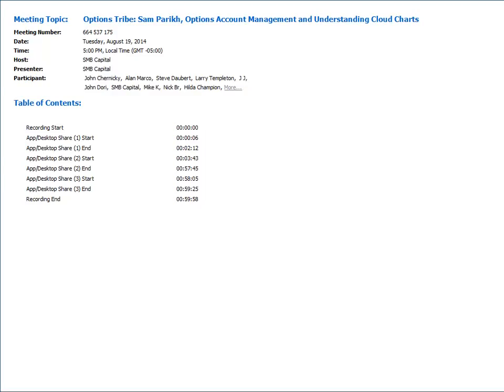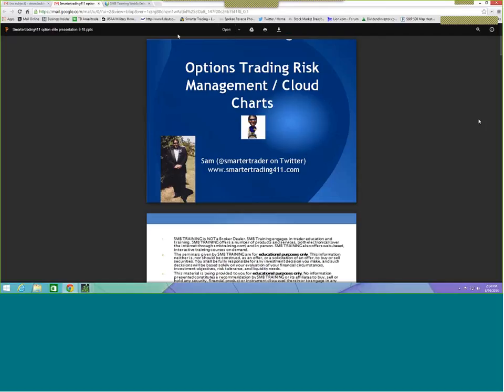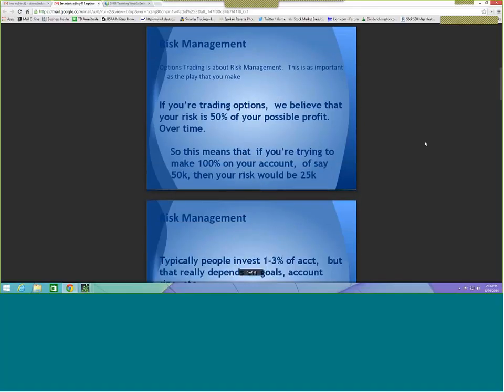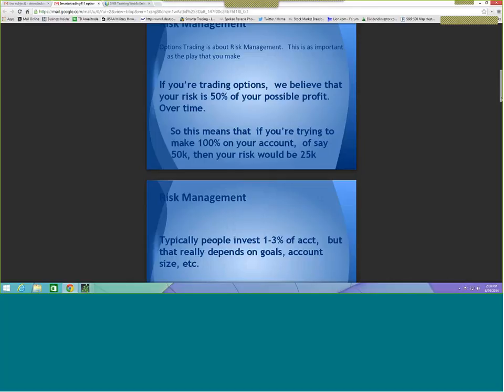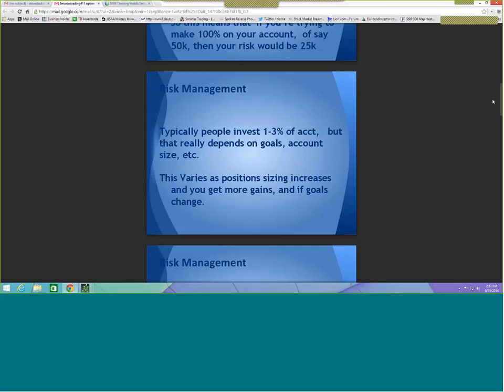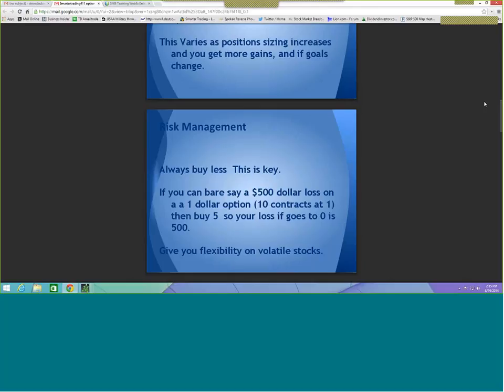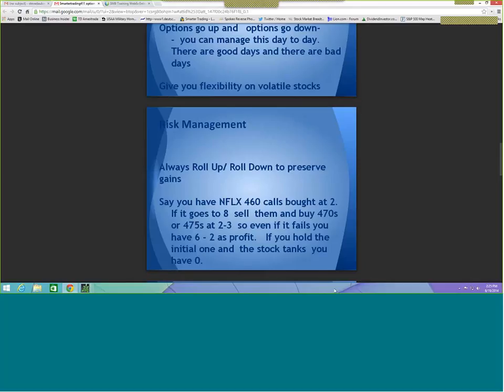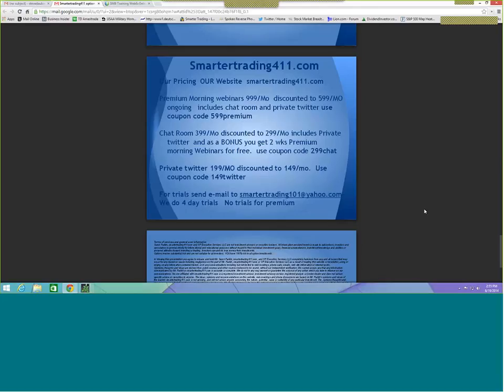Options Tribe Sam Parikh, Options Account Management and Understanding Cloud Charts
Our training programs were designed to help you develop the trading skills to become a consistently profitable trader. Written, video and classroom lectures are offered through SMB U, our education company. SMB offers training and trading products for new and semi-experienced traders.